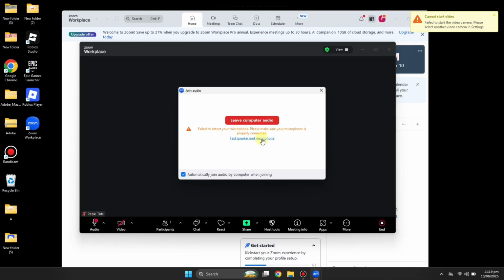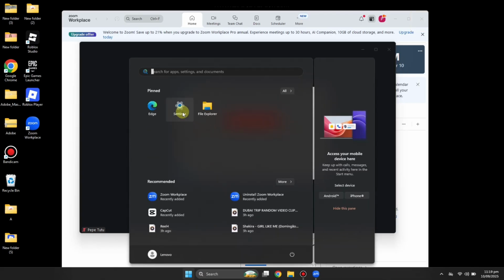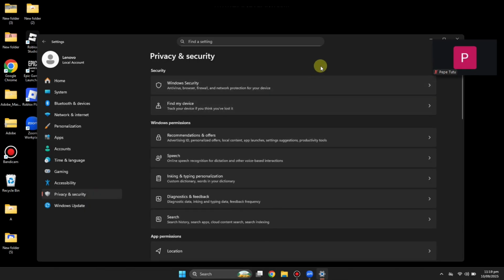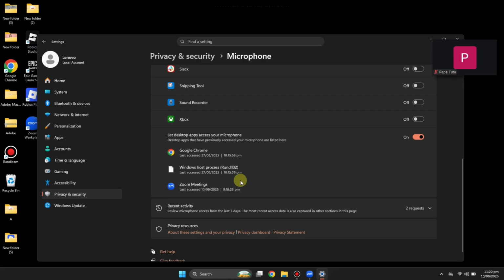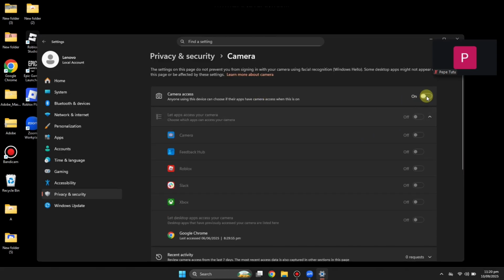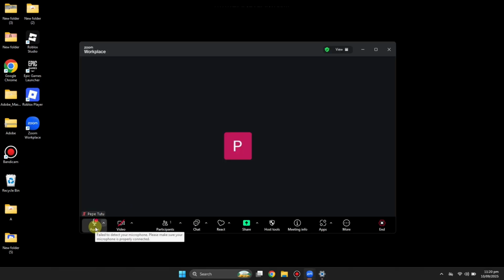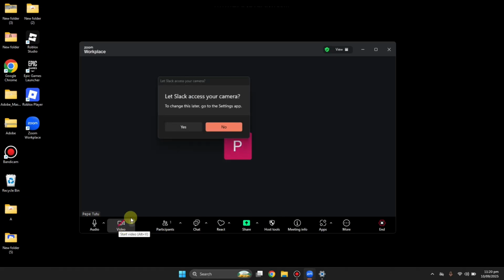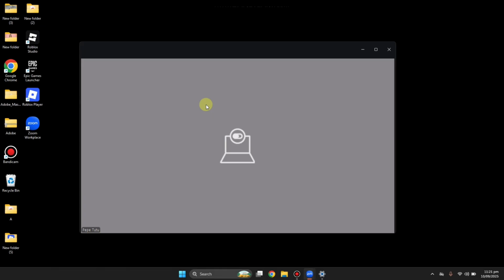How to Fix Zoom Audio & Video Issues on PC & Mac 2025 Step by Step (Easiest Method!)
How to Fix Zoom Audio & Video Issues on PC & Mac 2025 Step by Step